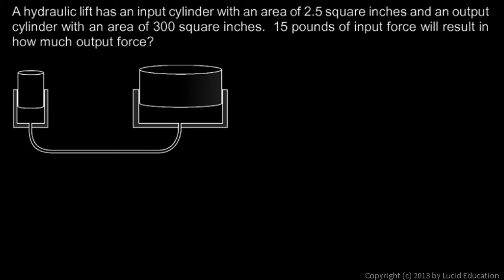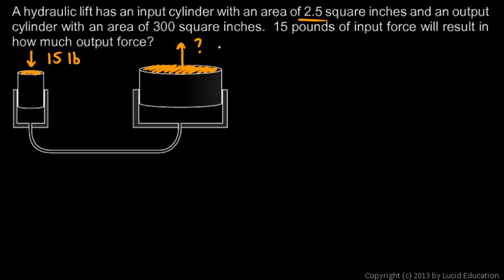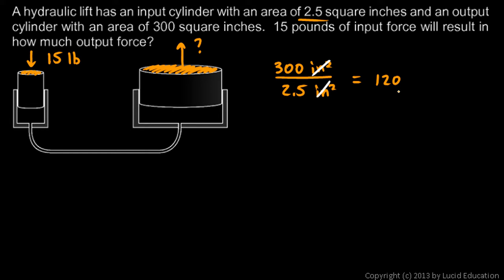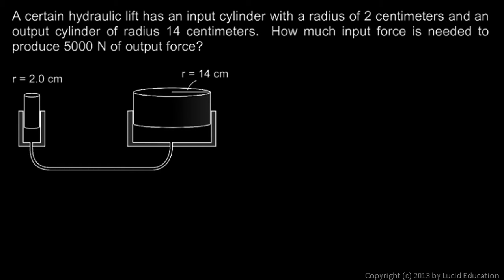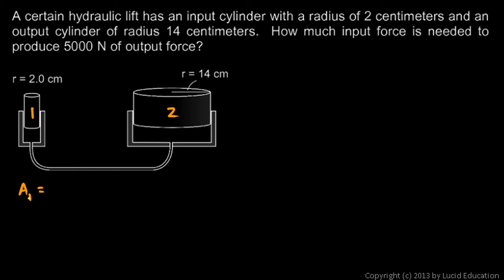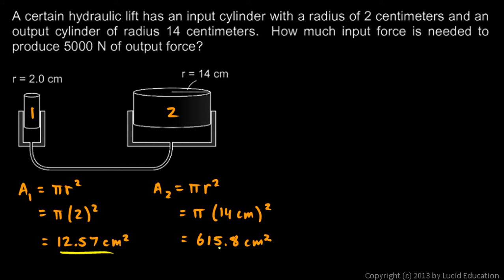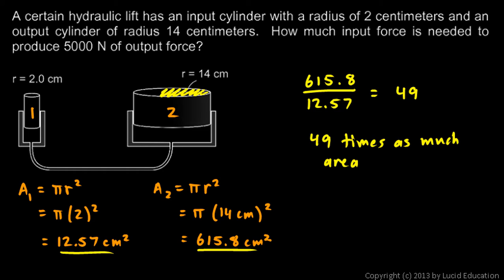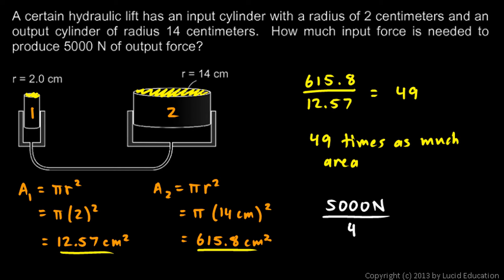Physical Science 3.3e - Practice Problems - Hydraulic Lift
Two practice problems dealing with the mechanical advantage of a hydraulic lift.